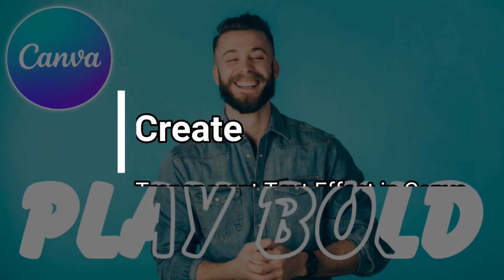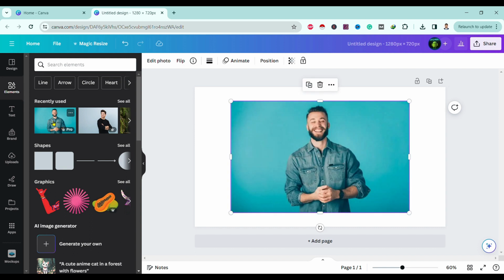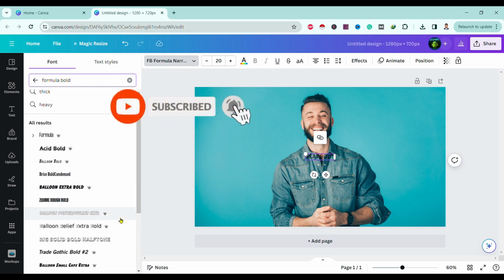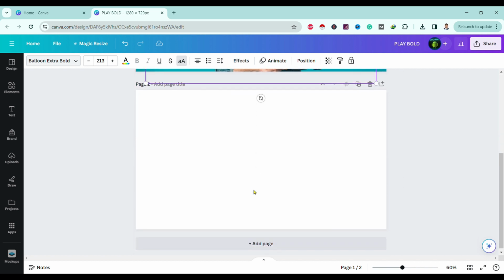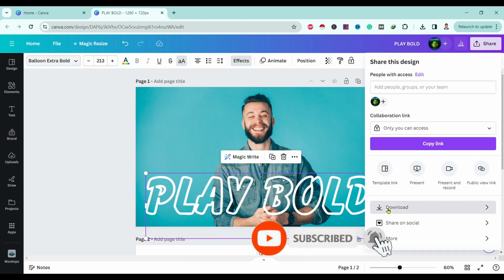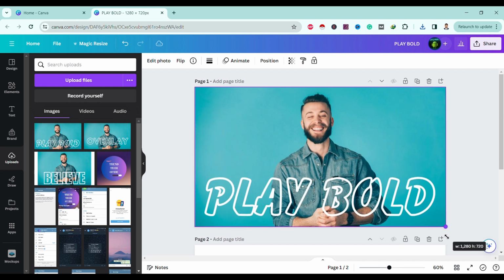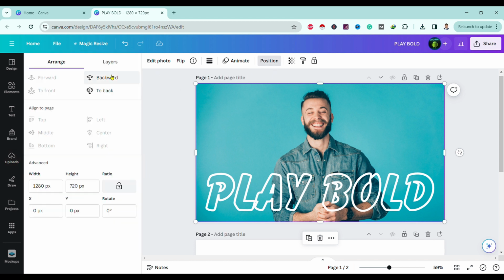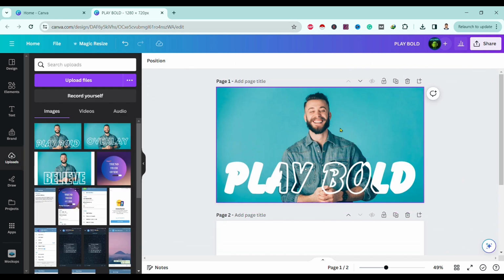How to Create Transparent Text Effect in Canva (QUICK & EASY!)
Dive into design magic with our Canva tutorial on creating transparent text! Learn how to make text transparent effortlessly and master captivating text effects. Elevate your designs with this quick guide.

👉 Explore more!